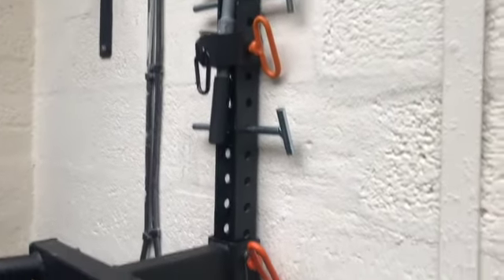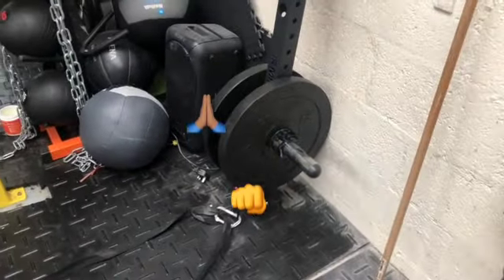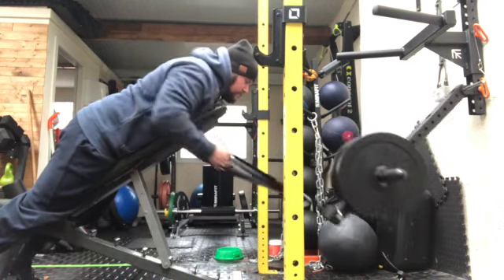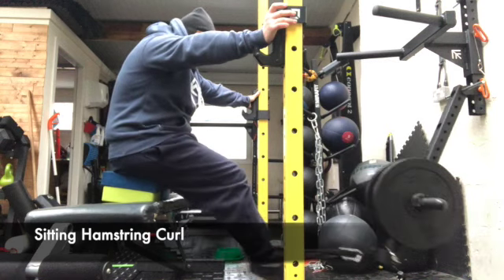DIY homemade Belt squat | Jammer arms | mirafit | strip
i'll add links soon